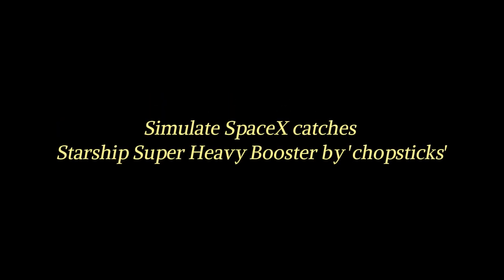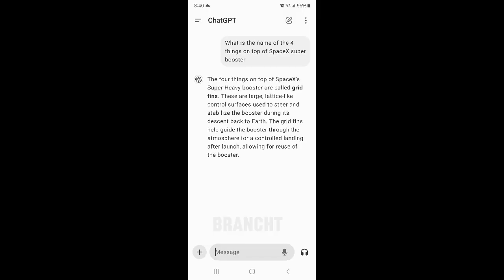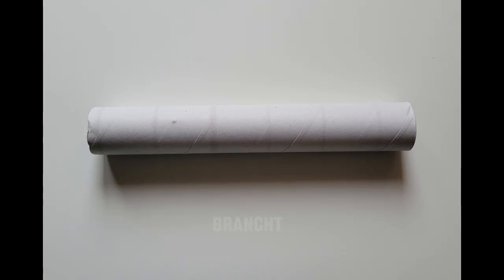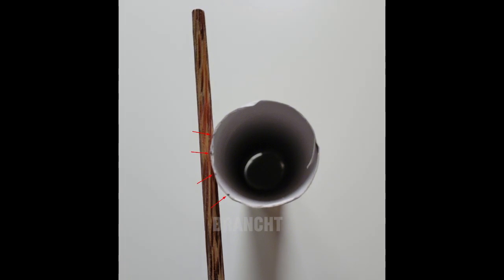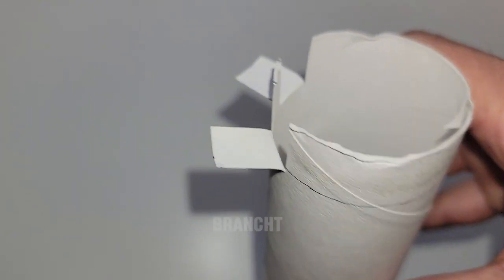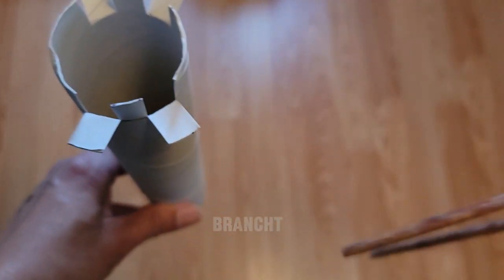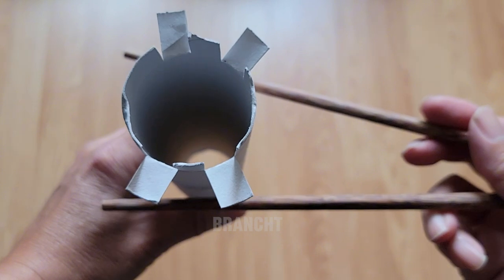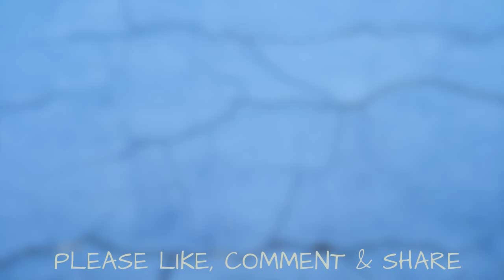Simulate SpaceX catches Starship Super Heavy Booster by 'chopsticks' | #50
Simulate SpaceX catches Starship Super Heavy Booster by 'chopsticks'